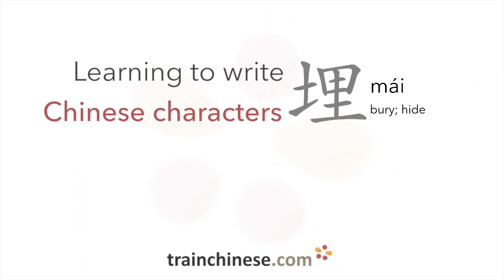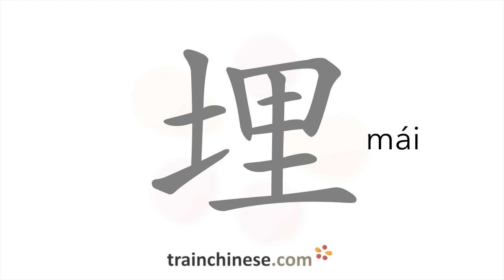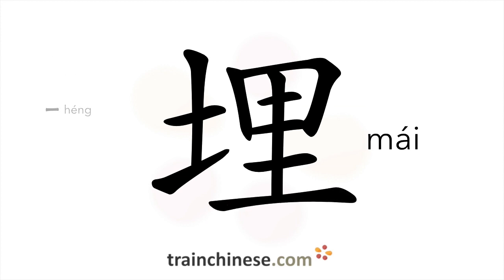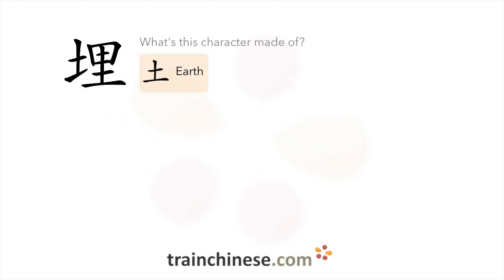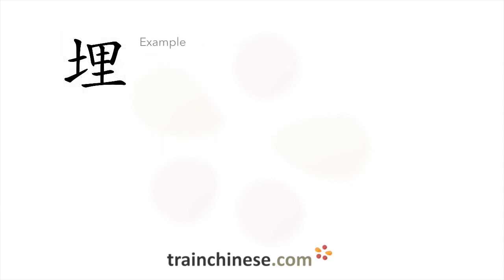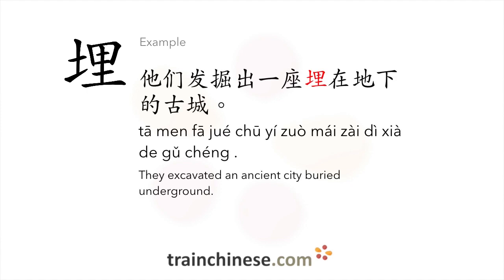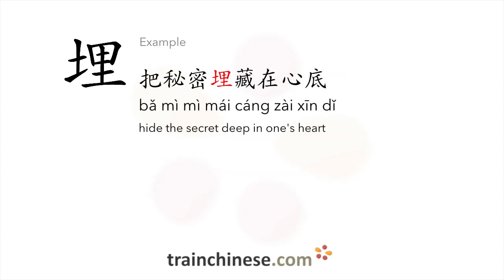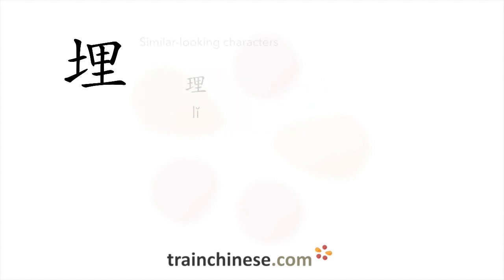How to write 埋 (mái) – bury; hide – stroke order, radical, examples and spoken audio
Learn how to write 埋. 埋 (mái) is a Chinese character meaning "bury; hide". or in our apps – just search "trainchinese" in the iOS or Android app stores. This character is not encountered frequently in Mandarin Chinese.It's from Revised HSK Level 6, the highest HSK level.